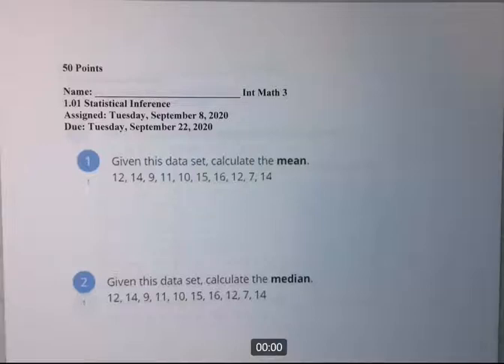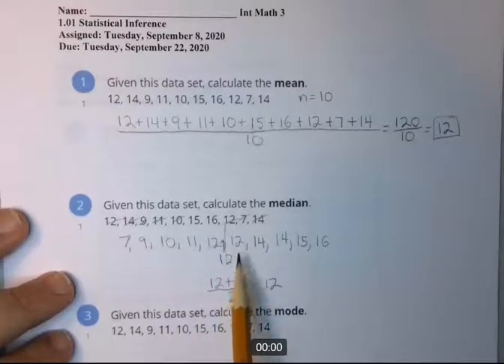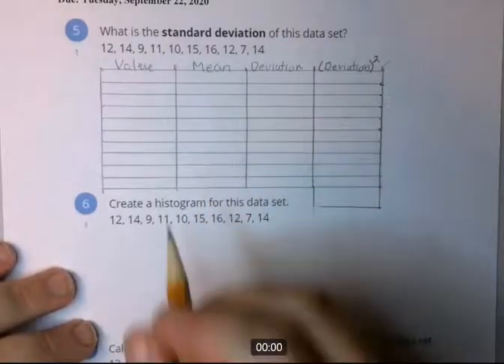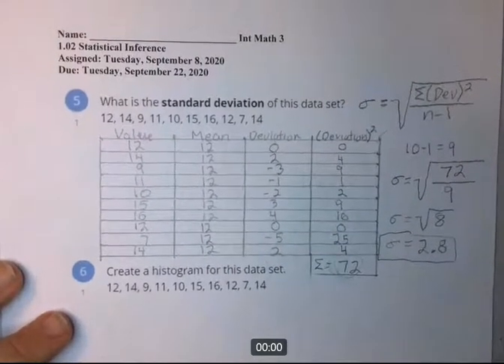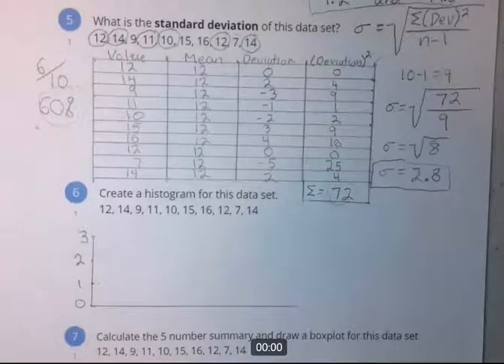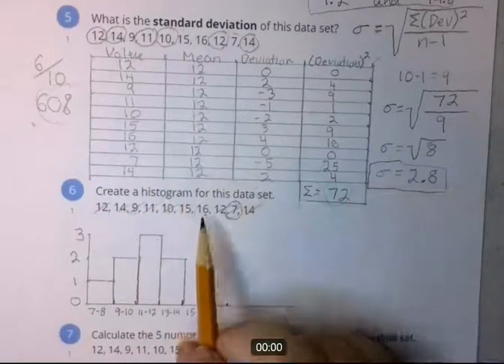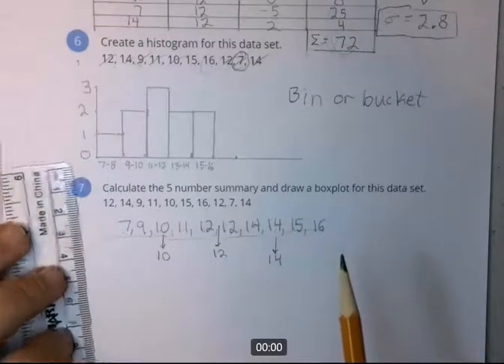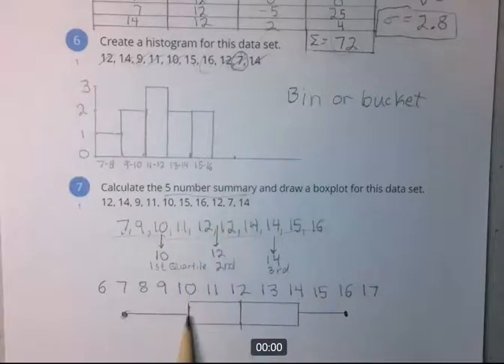1 01 Stat Infer SOL